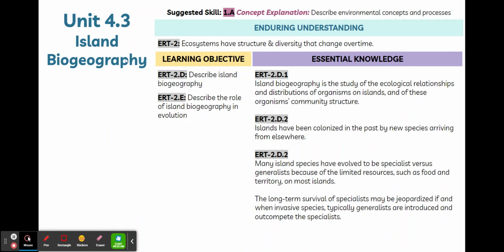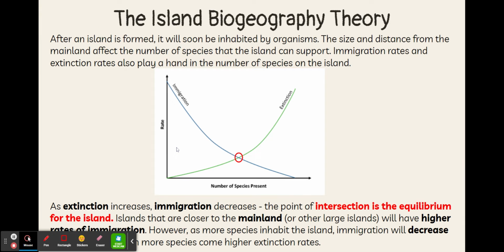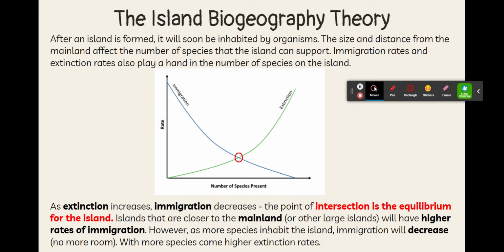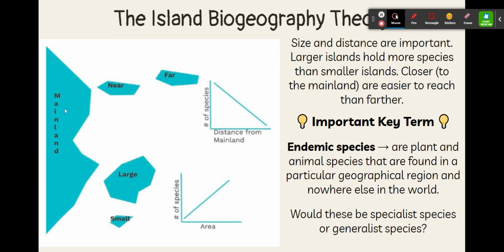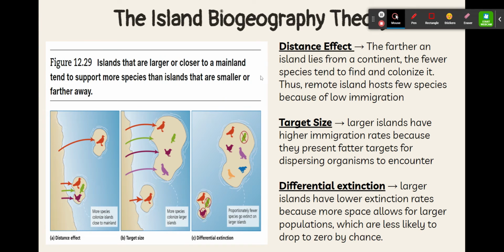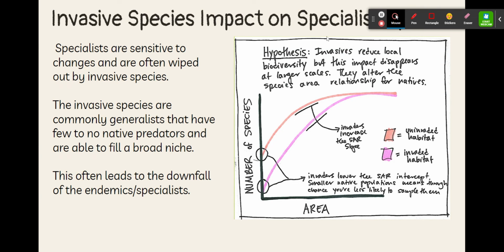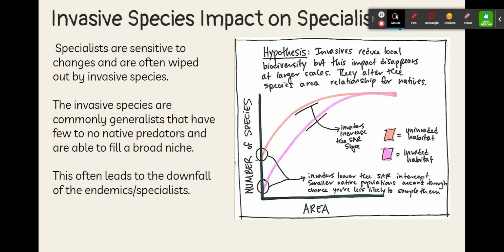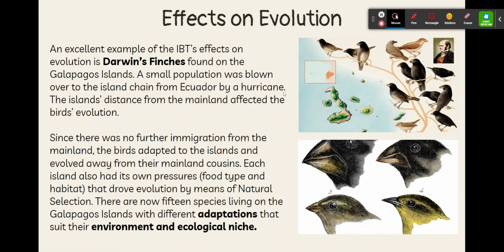Unit 4.3 Island Biogeography (APES 2.3)